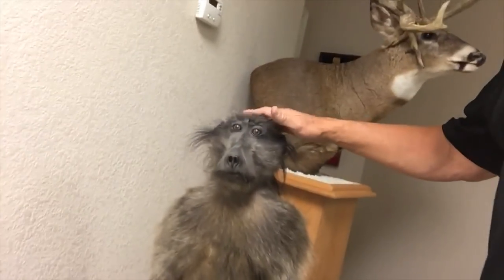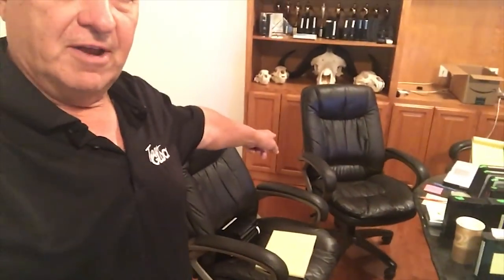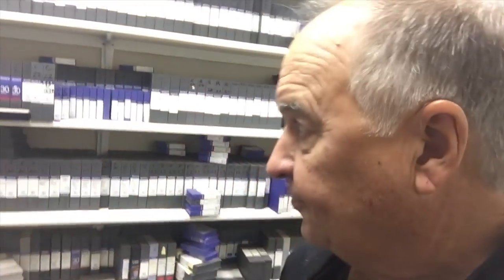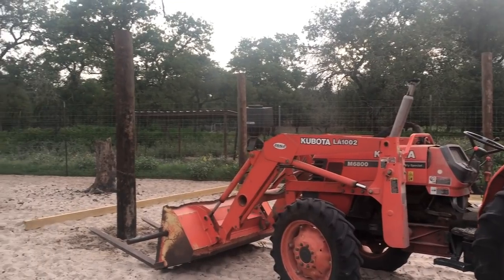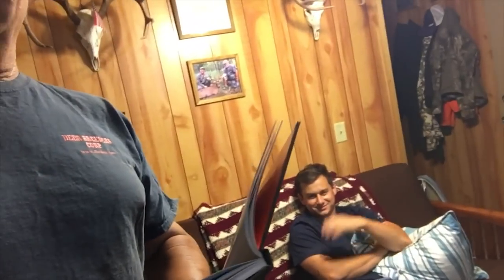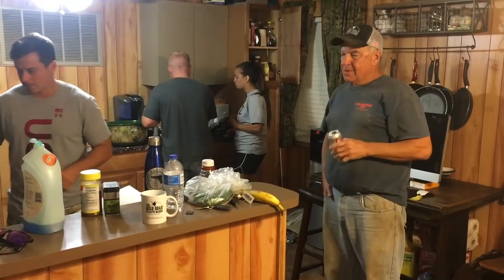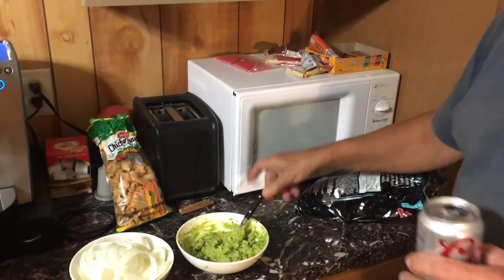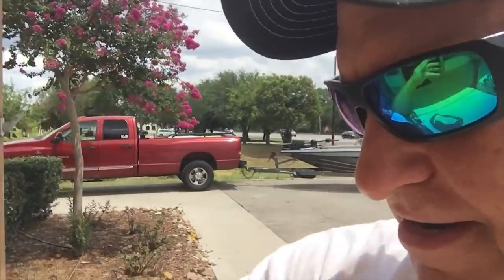Keith Warren VLOG - American Independence & Around the Ranch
This week on Keith Warren's VLOG, Keith and company celebrate the 4th of July. Keith shows us some behind the scenes action, showing us what needs to be done at the ranch and in the office. Stick around to meet the newest member of the High Road Team!